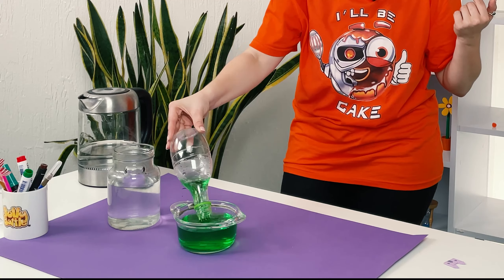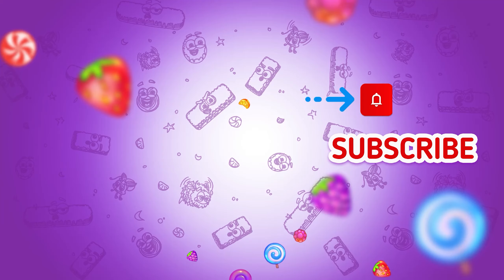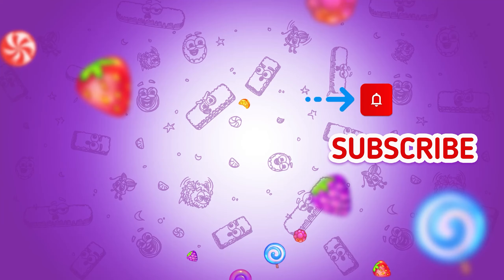The Rising Water Experiment | Why Does Water Rise Up | Simple Science Experiment For Kids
Hmm water is going up? It's rising without any help? How is this even possible? There is definitely no logical explanation in that! This is magic! Yes, our young wizards, this is exactly what you think! Watch the new video and find out another way to freak out or impress your friends! You’ll see how it goes!

Download or update Jolly Battle for free now:
COMMUNITY

Don't miss a single episode of Jolly Battle’s DIYs and even more! There are a lot of new Fun Stories and science experiments for kids to try at home. And don’t forget about Jolly Battle's cartoons, which make us smile and improve your mood.

One more thing to remember! Don’t stay bored at home, there are so many things to learn in the world - play Jolly Battle games, watch new animated series, make new crafts and try amazing and easy experiments for fun!